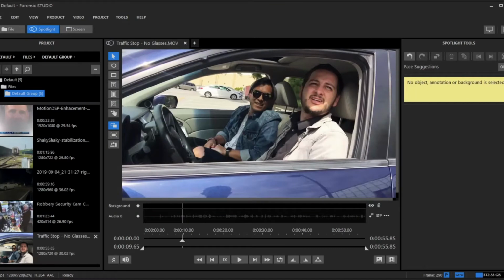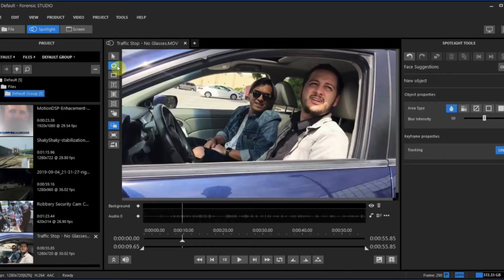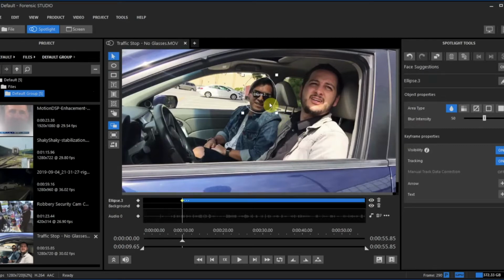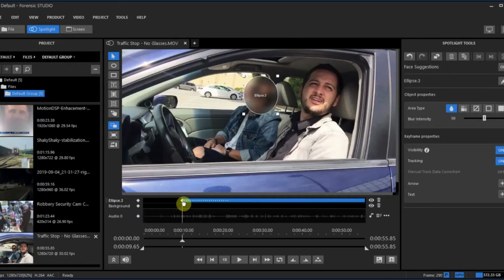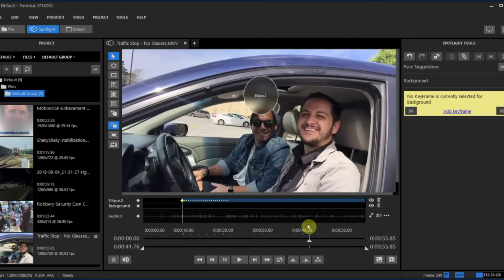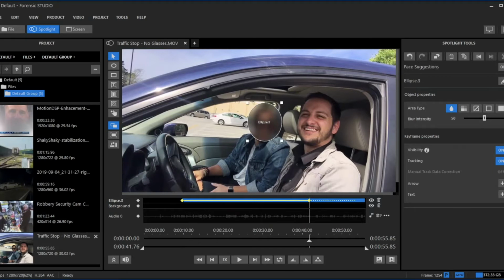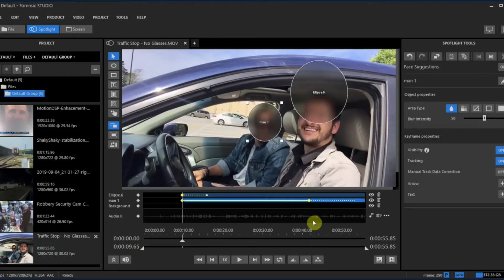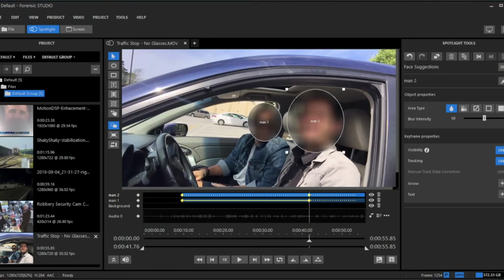MotionDSP Spotlight Redacting Multiple Faces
This MotionDSP Spotlight video, we demonstrate how to redact faces through  various tools and object properties and label each object.